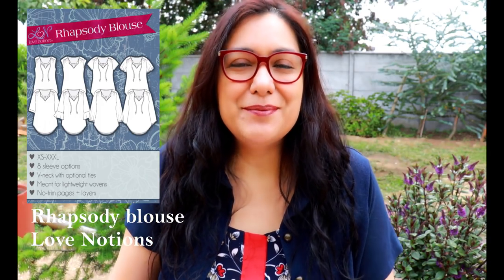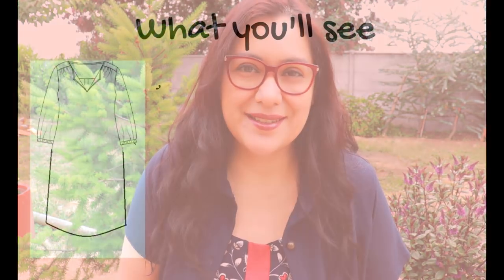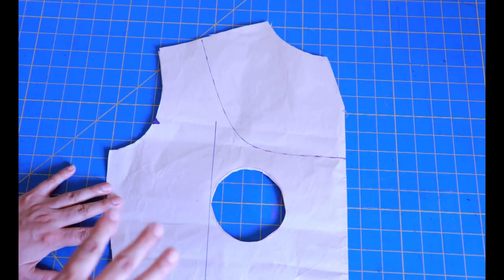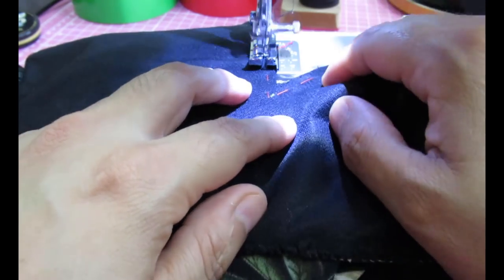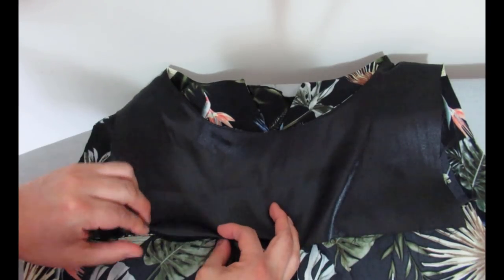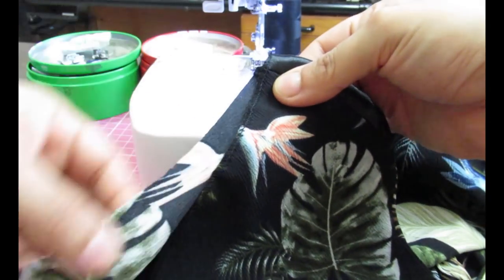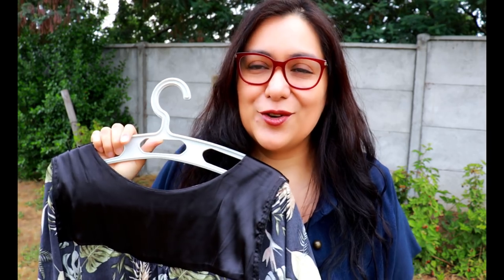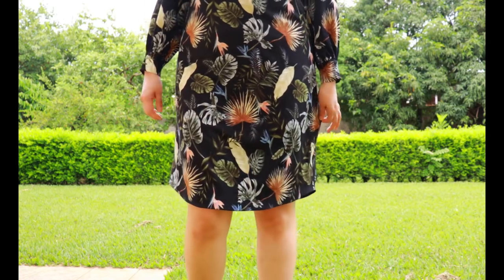Neckline change to suit the fabric. Rhapsody "winter dress" (Love Notions). Facings , yoke & more.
A blouse can be a dress and dress can be a blouse, right? Most of the time it’s possible.  I’m sharing how I adapted the construction of the Rhapsody blouse (Love Notions) to amazing heavy lux crepe fabric for the design to work.  I have also lengthened it into a dress and used the bishop sleeve option.  There are many sewing aspects in this episode, as usual.

Up Close and Personal features:
*Lengthening the blouse
*Drafting the front facing
*Sewing the facing to the yoke and neckline
*Under-stitching the little V
*Enclosing the back yoke seam non traditionally

Blog post I wrote about working with chiffon on Love Notions

for ongoing monthly rewards, exclusive posts, videos and more.

A “coffee” will support the purchase of technical equipment.  THANK YOU to all of you that have supported thus far.

Specifics:
*Size Large, standard bust
*Lengthened the blouse by 13.5” keeping the curved hem
*Drafted a facing for the front and sewed it to the lining yoke to form a complete facing for the neckline
*The inner yoke seam was enclosed to the main yoke ad back sandwiched in between
*Hemmed with bias tape and sewn by hand
*Bishop sleeve option
*Drafted my own cuff and attached to the bottom of the sleeve.

Let’s Connect!